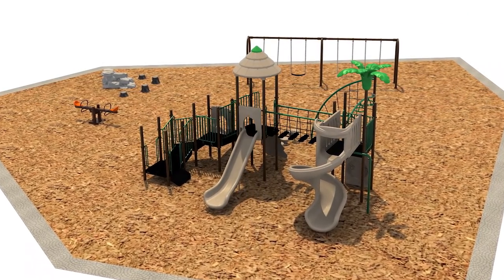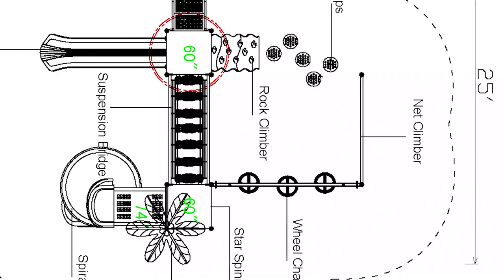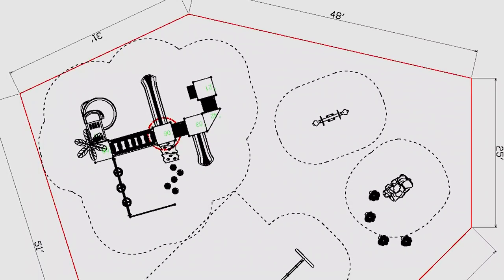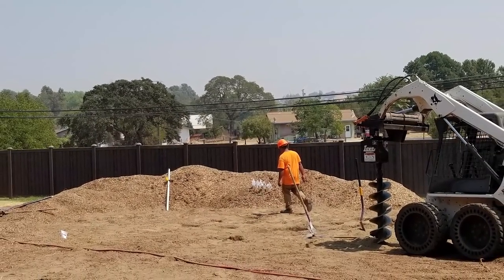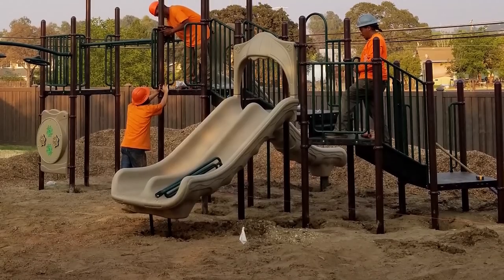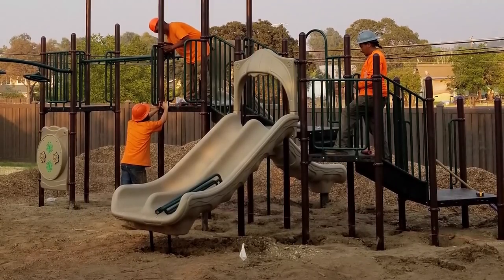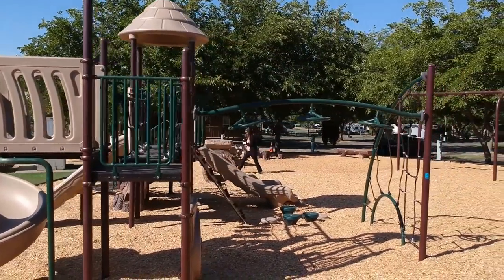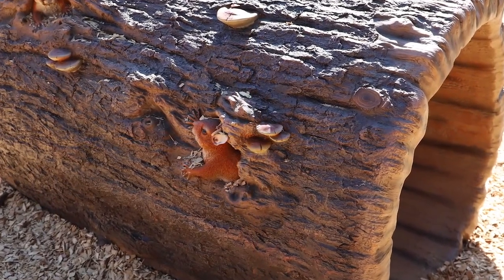RV 49 Commercial Playground Installation Featured Project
All new completed Commercial Playground project in Plymouth California for RV 49 an outstanding RV Campground east of Sacramento. The goal in this custom design was to create a combination structure with a traditional post and deck system paired with a free-form fitness section while staying true to the theme of the surroundings.

Notice the detail in the simulated tree stumps and log tunnels made out of glass fiber reinforced concrete

The town was originally named Pokerville, when it was settled during the time of the Gold Rush. Plymouth is commonly now known as a "Gateway to Shenandoah Valley"; a popular wine producing region in the Sierra foothills. The Ione Band of Miwok Indians is headquartered in Plymouth.
Historic Highway 49 passes through Plymouth. Highway 49 is a scenic route connecting many of the historic towns of the California gold country.

The town of Plymouth evolved in a different way than other mining towns. There was not a single discovery of gold or a defining site that became the center of activity. The town was established in 1873, long after other mining camps had already become ghost towns. A single owner purchased and combined several small mining camps. He called his new company Plymouth after one of the mines in the area. The Trading Post was both the company headquarters and commissary for “Plymouth Consolidated."

The Plymouth mine specifically produced more than $13.5 million in gold and continued to be worked until 1947. Mining camps that were worked much early, in 1852, produced quartz and other hard rock discoveries.

The “Anti-Debris Act,” rendered in 1883 made hydraulic mining illegal. People moved on to other diggings and the places they left behind stood virtually abandoned.

Amador County was one of the most productive of the “Mother Lode” counties. The mine shafts were reported to be among the deepest in the world. Mining continues in select areas today.

Austin Stanfel is a commercial recreation equipment industry expert with more than 19 years of experience - selling, installing, designing, manufacturing and inspecting commercial playgrounds around the world. Creative Recreational Systems, Inc. has delivered more than 22,000 playgrounds worldwide and is unlike any other company in the industry due to their unique approach in utilizing the latest technology to deliver more value, faster and friction free for a more enjoyable customer journey. The core company values include the belief that playground construction should be a fun experience and the team at this great company has worked hard over the past 47 years to assure that this belief is brought to life each and every day where the ultimate win is seeing smiles on children's faces